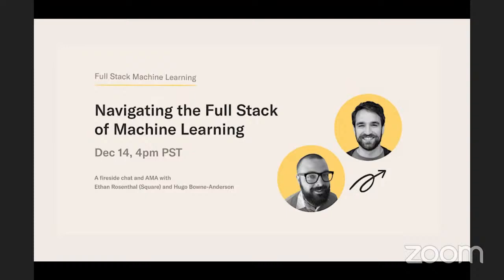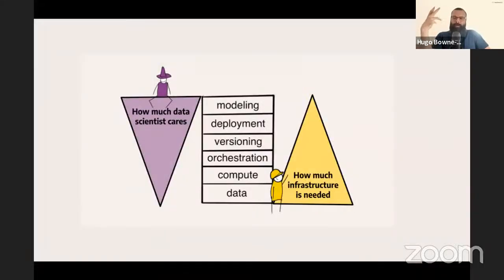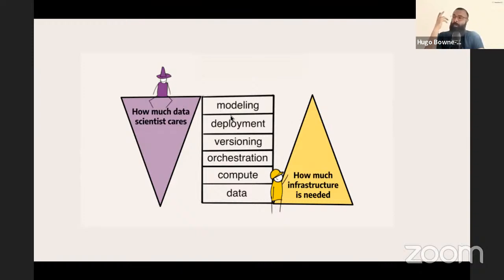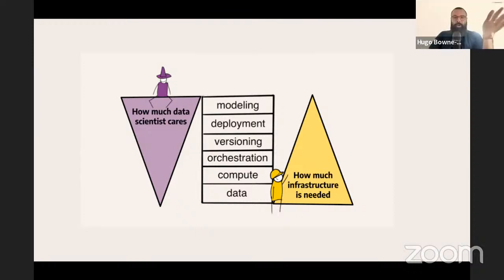Fireside Chat #8: Navigating the Full Stack of Machine Learning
Ethan Rosenthal is a data scientist at Square, has worked as a data consultant, and used to be a scientist scientist with a PhD in Physics from Columbia University. In this fireside chat, Ethan joins Hugo Bowne-Anderson, Outerbounds’ Head of Developer Relations, to discuss the wild west of full stack machine learning and how to make sense of all the feature stores, metric layers, model monitoring, and more with a view to deciphering what mental models, tools, and abstraction layers are most helpful in delivering actual ROI using ML.

After attending, you’ll know

- How to think about the full stack of machine learning in a principled way;
- What the most important layers in the ML stack are for data scientists;
- How to separate the wheat from the chaff when thinking about which tools and abstraction layers to adopt for your team;

And much more! The fireside chat will be followed by an AMA with Ethan and Hugo at slack.outerbounds.co.

00:00 Prelude
06:16 The fireside chat begins!
10:43 Paths into data science, ML, and AI
15:36 Learning to build Recommendation Systems on the job
18:02 Software engineering skills for early career data scientists
21:17 What exactly is ML Engineering?
25:34 Path from IC data scientist to AI engineering manager
27:32 ML at Square -- fraud detection, risk, conversation AI, NLP, and more!
31:48 How to measure the success of ML projects
35:30 Feature stores, model monitoring, metrics layers, experiment trackers: what is happening!
44:24 Essential ML libraries for data scientists and MLEs
48:01 What is the full stack of machine learning?
56:11 Software engineering and data science? Two totally different types of programming!
1:01:47 The data science / manager pendulum